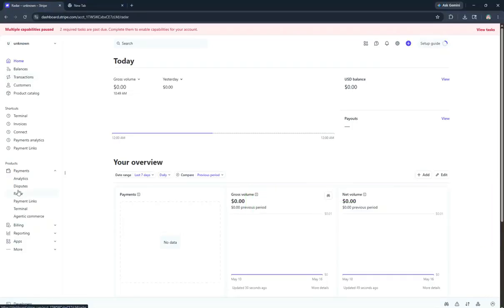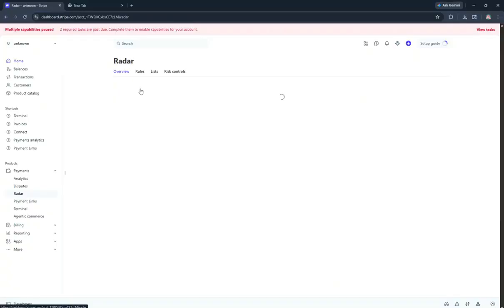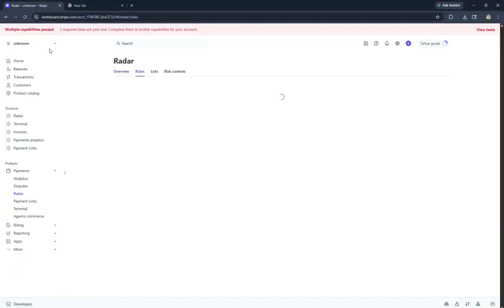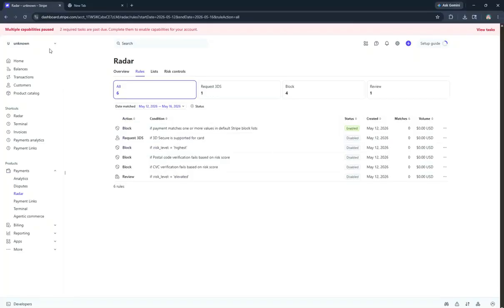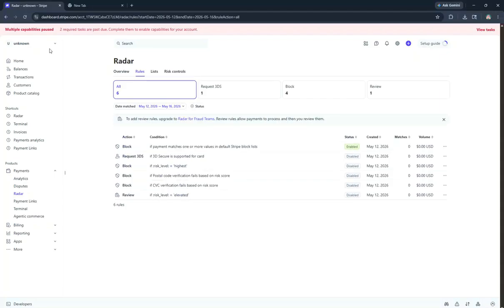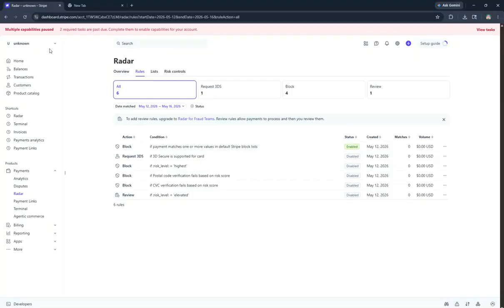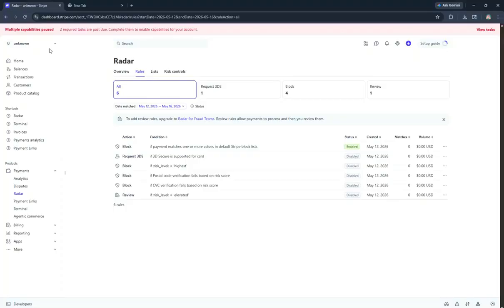How to Create Stripe Radar Rules - Step by Step 2026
Learn how to create Stripe Radar rules.

This comprehensive tutorial will guide you through the process of setting up effective Stripe Radar rules to enhance your payment security and protect your business from fraud. You’ll discover how to customize your fraud prevention settings, utilize various rule types, and implement strategies that can help minimize chargebacks and boost your revenue. Whether you're new to Stripe or looking to optimize your existing setup, this video will equip you with essential knowledge for managing your online transactions safely.